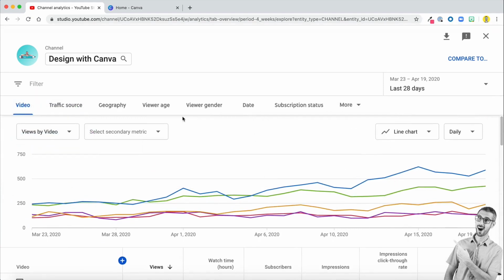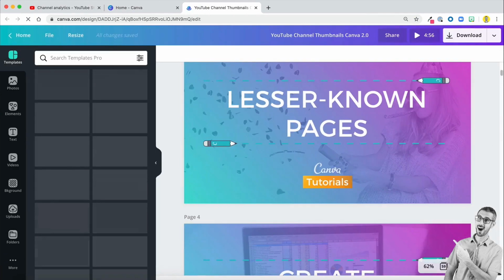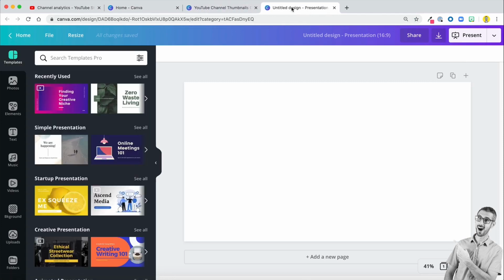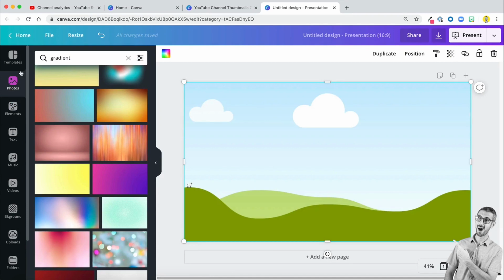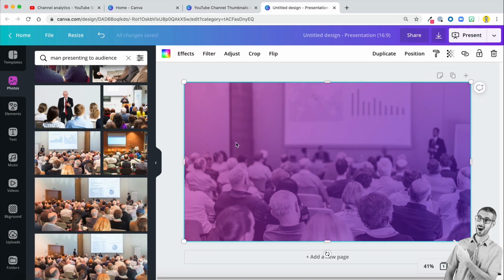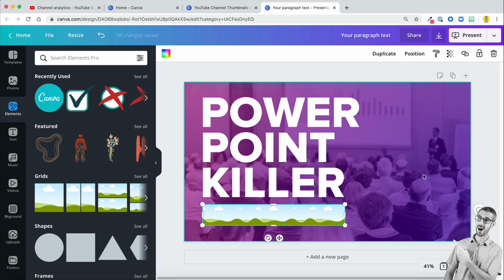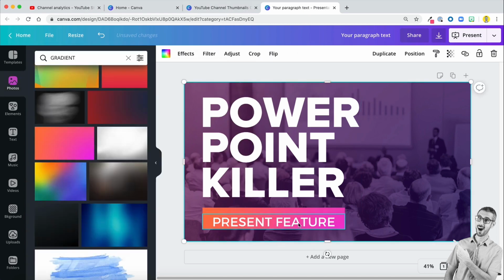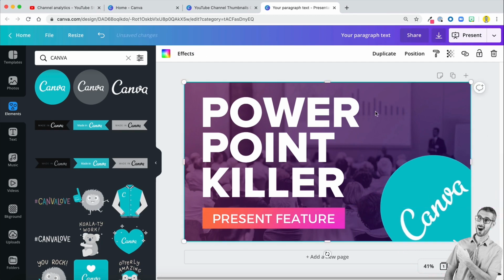5 Recreate Ronny s Thumbnail w Canva